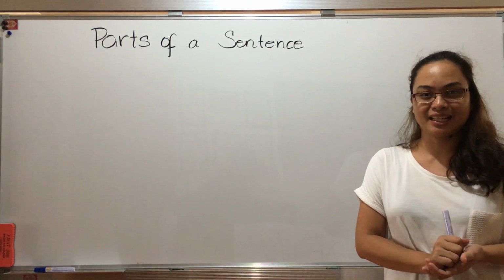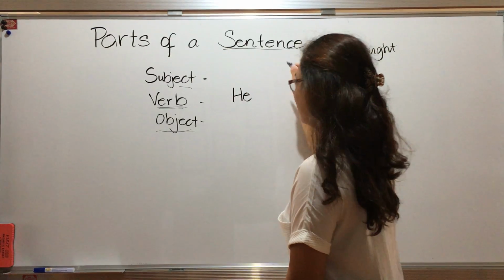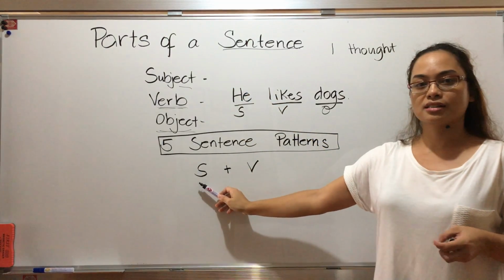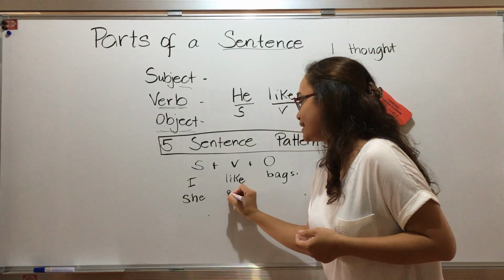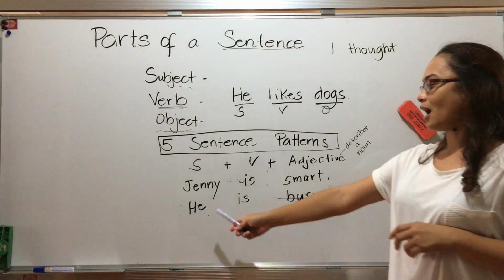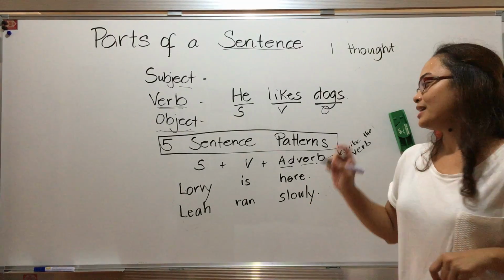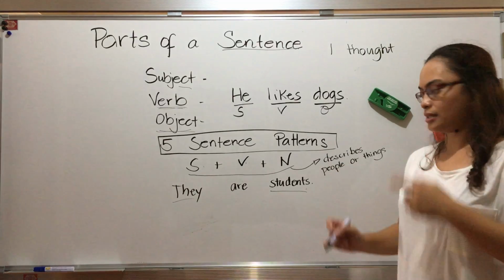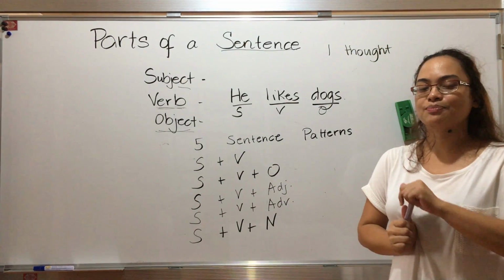parts of sentence SV,SVO,No,2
parts of sentence.
S主語+V動詞
S主語+V動詞+O目的語

Presented by Aspire learn English Institute